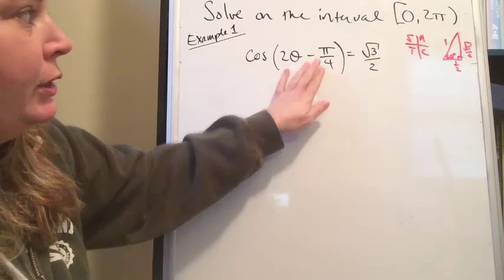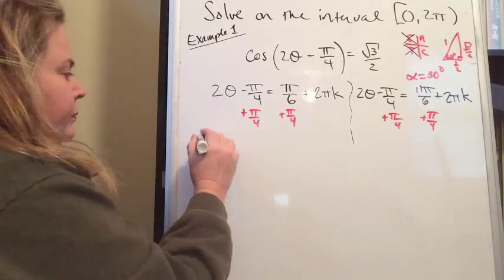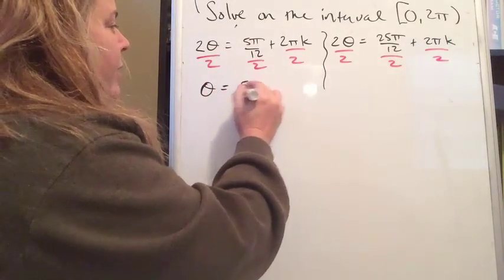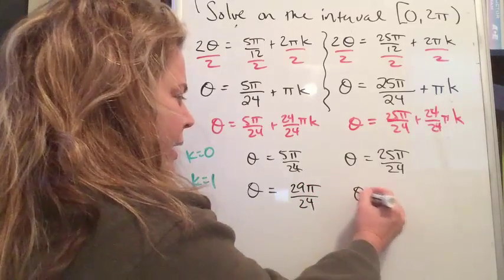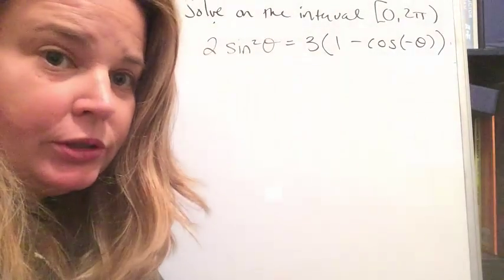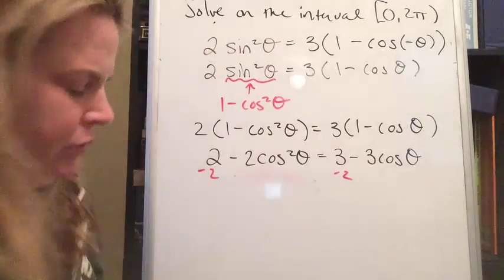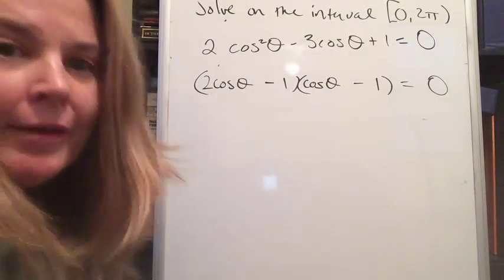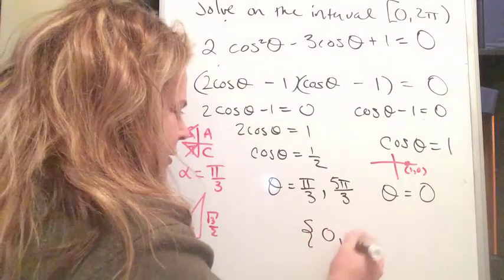Solving Trigonometric Equations - Two Examples